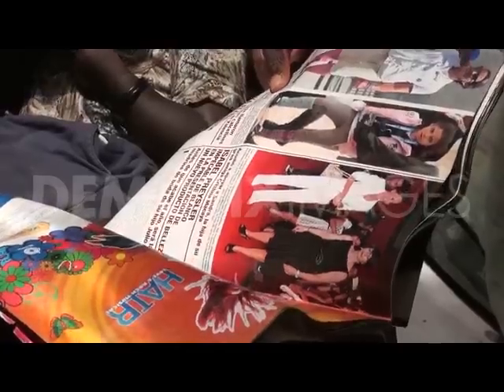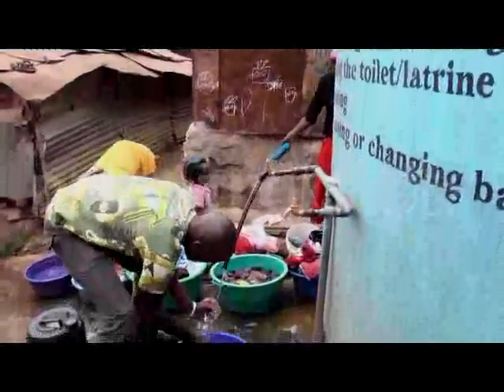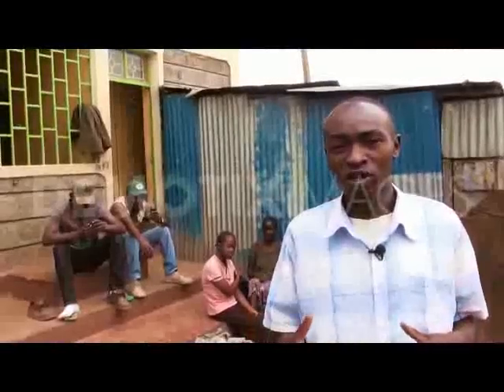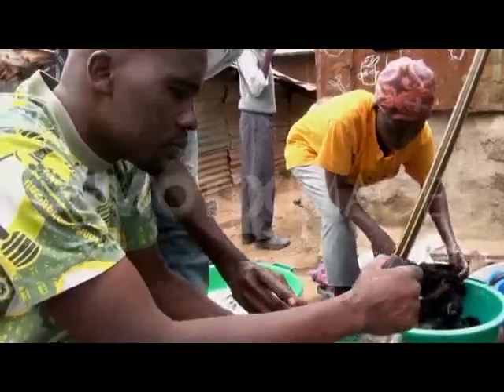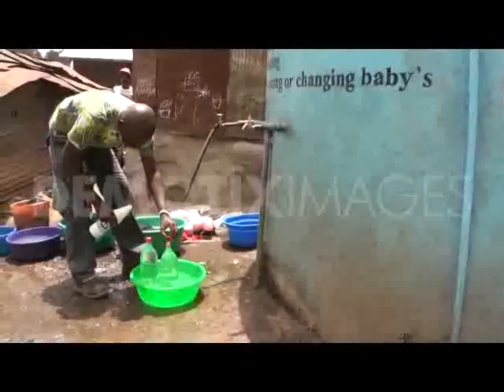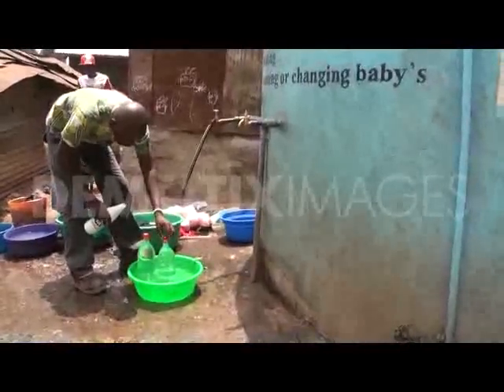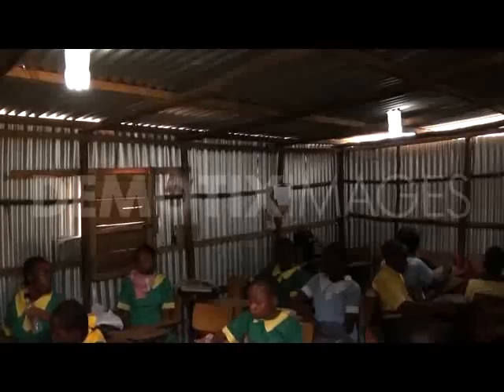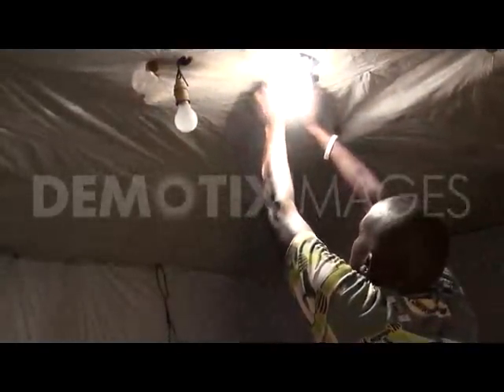Soda bottles lighting up houses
Empty soda bottles fitted in the roof of the shacks of the Korogocho township in Nairobi Kenya are lighting up houses that used to be dark. Hence saving on costs and improving security.

Empty soda bottles lighting up Kenya.